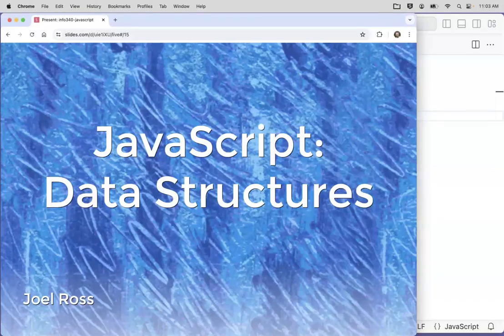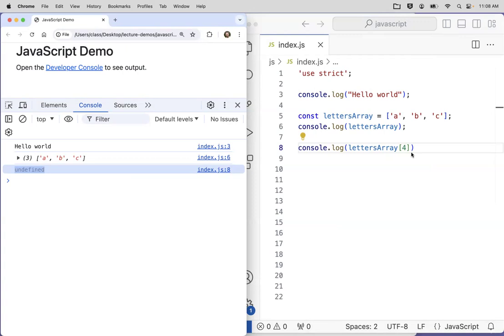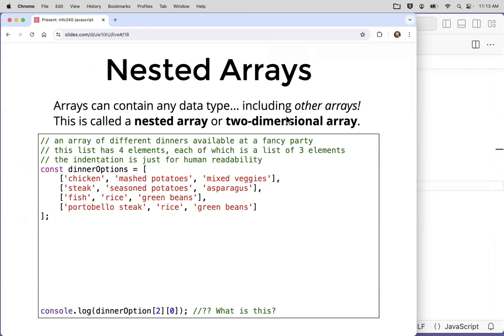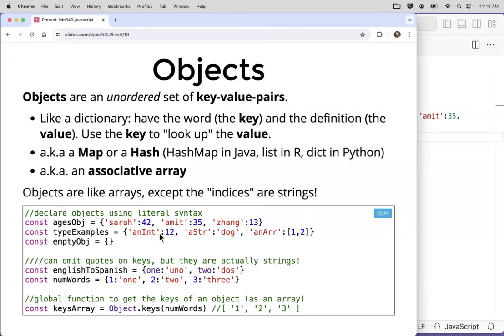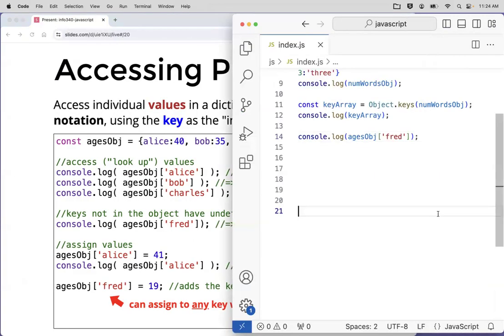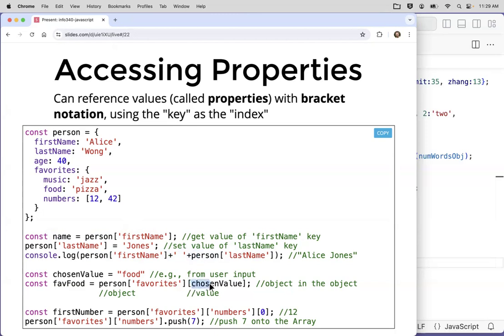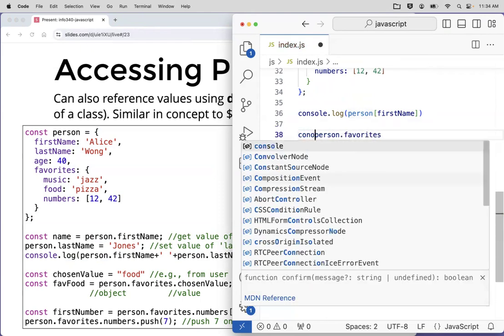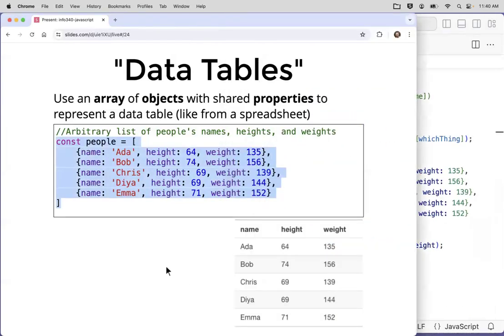INFO 340 - JavaScript: Data Structures